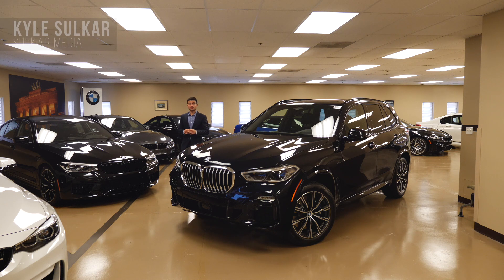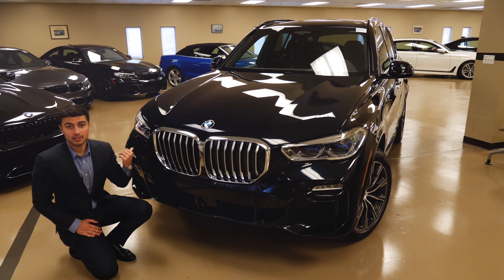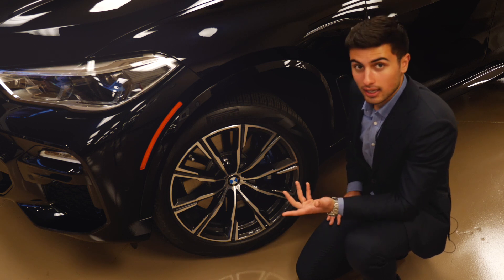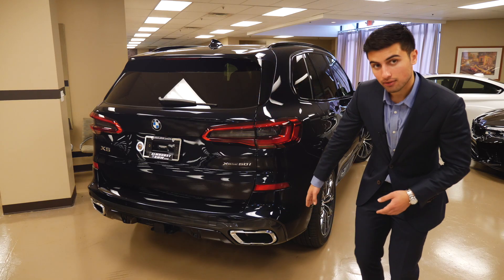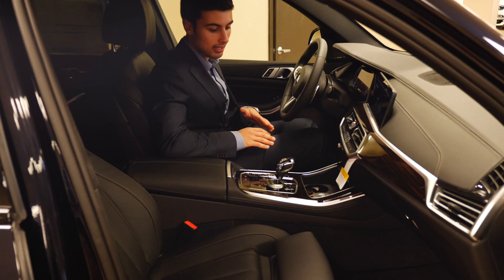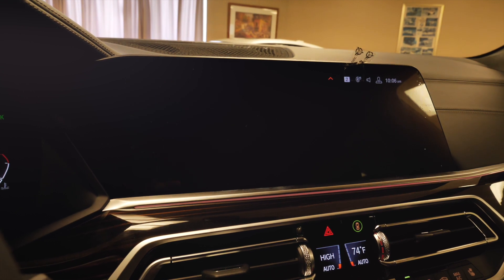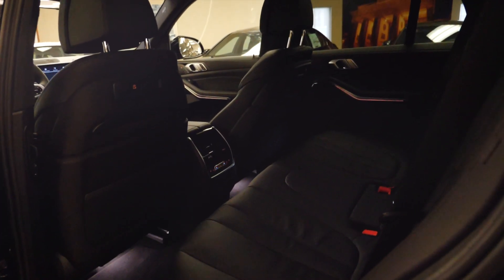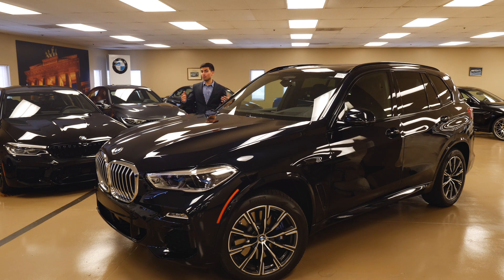2019 BMW X5 50i M Sport Overview **THE BEST SUV EVER?!**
Taking a closer look at the 2019 BMW X5 5.0 M Sport. The flagship SUV completely redesigned and looking better than ever.

📲Follow Sulkar Media on Instagram for more automotive, lifestyle & business content! @Sulkar_Media